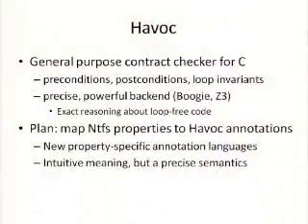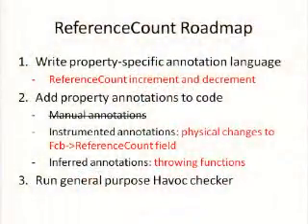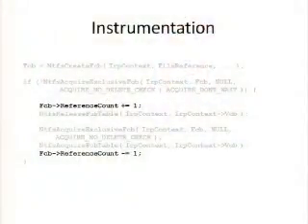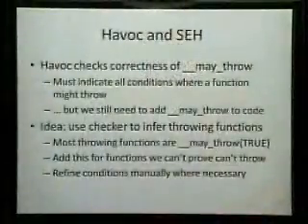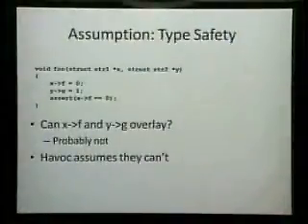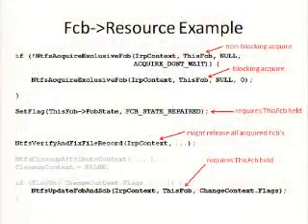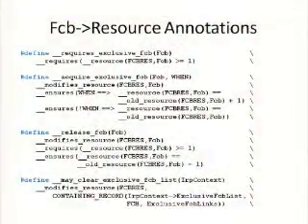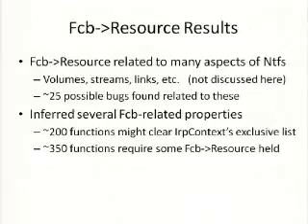Havoc on Ntfs'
Brian will talk about his experience this summer developing and using the Havoc annotation-based tool to target resource leaks, data races and teardown races in the Ntfs code base, finding ~50 potential bugs, most of which have been confirmed by the Ntfs developers.┬á This includes discussion of developing property- and system-specific annotation languages (expressed in terms of lower level annotations), checking and inferring these in a large (300+ KLOC) code base, the various properties checked for Ntfs and the complexities encountered.